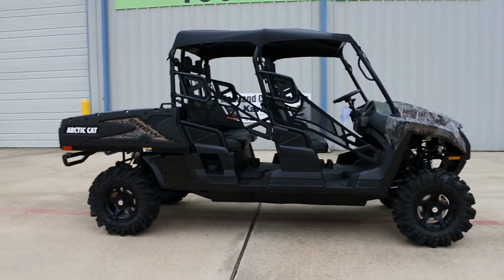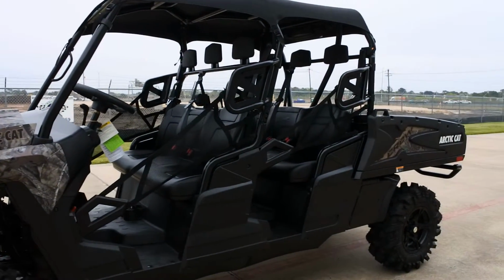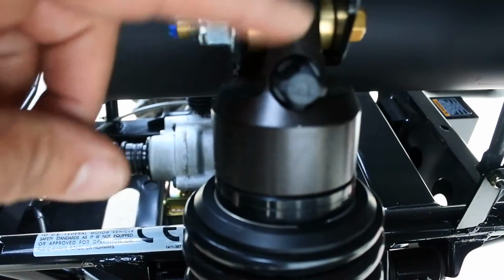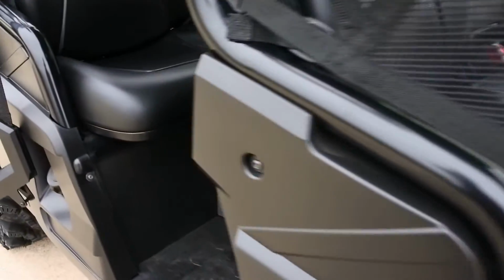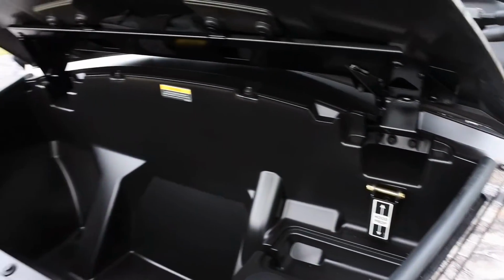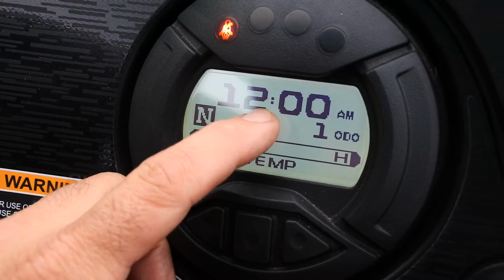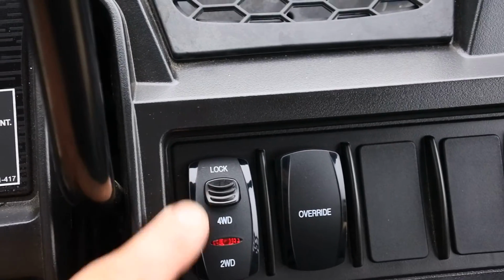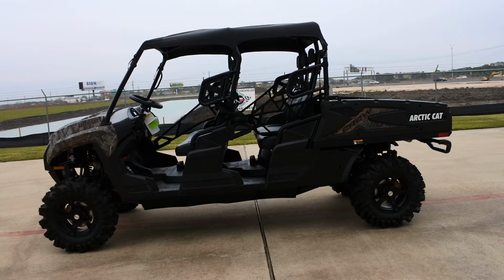$15,999: 2017 Arctic Cat 700 HDX Crew Camo with Lift & Upgraded Tires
Please enjoy Mainland Cycle Center's look at the 2017 Arctic Cat Prowler 700 HDX Crew in Camo with a lift, upgraded tires, soft top, and rear bumper. Mainland Cycle Center is located in La Marque, TX just outside of Houston, Texas. We want to earn your business!